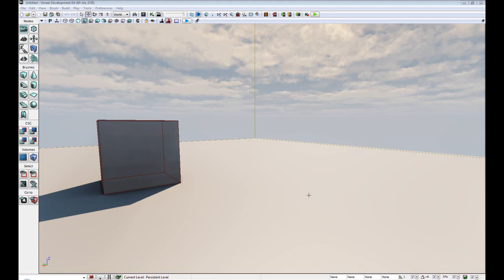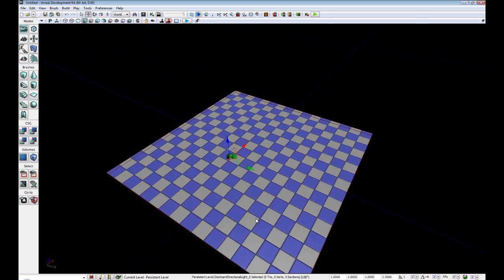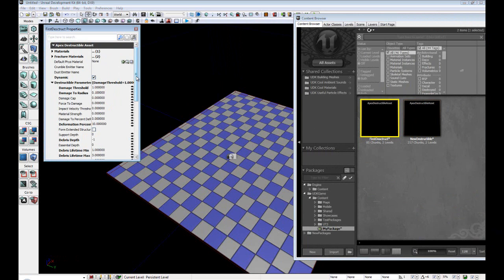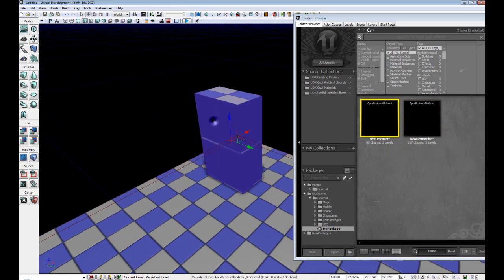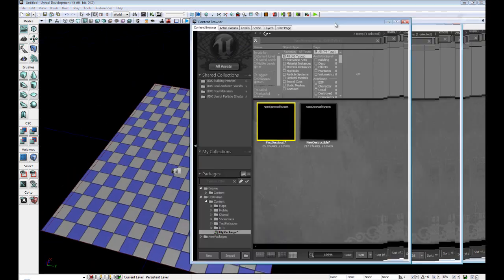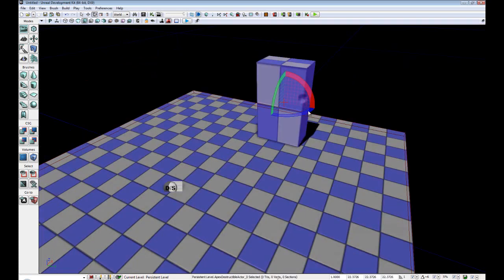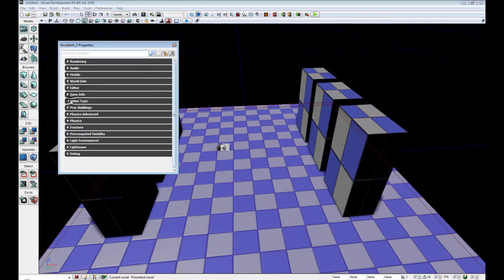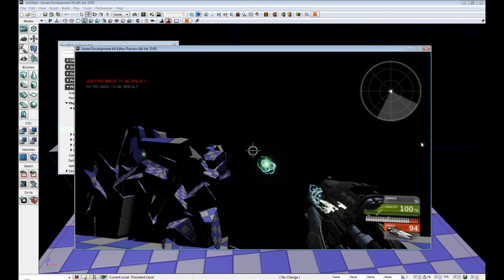UDK Apex Destruction Tutorial Series 2 - Importing our first Apex Destruction into UDK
In this tutorial we take a look at importing our Apex Destruction mesh we made in our last tutorial. We will also learn how to use Physx Hardware acceleration inside of UDK for our Apex Destruction meshes.